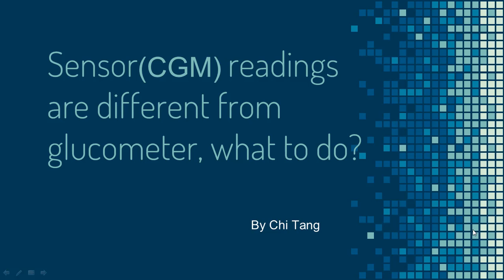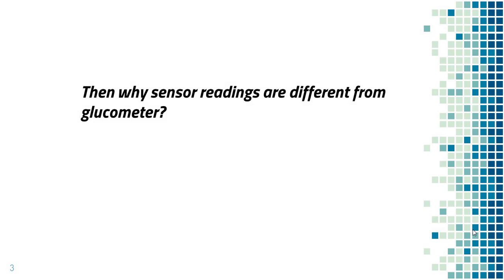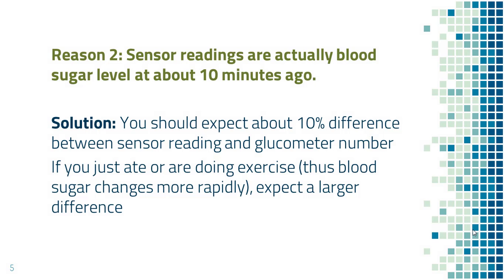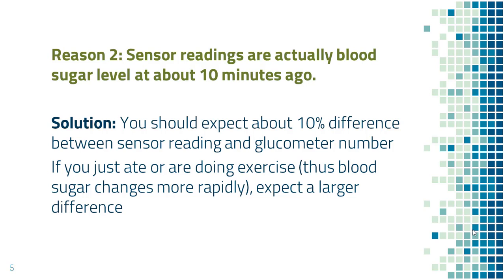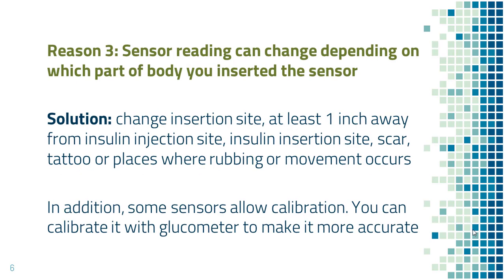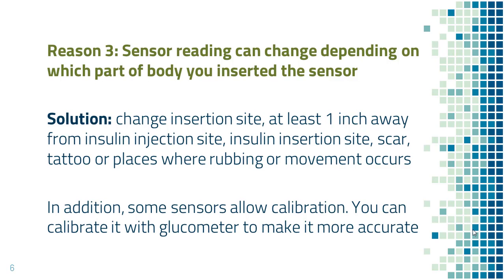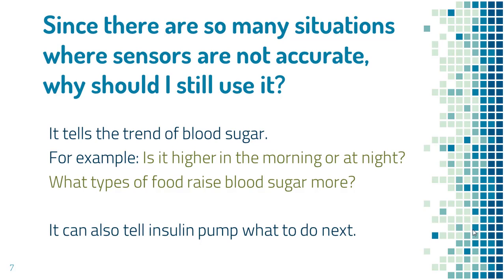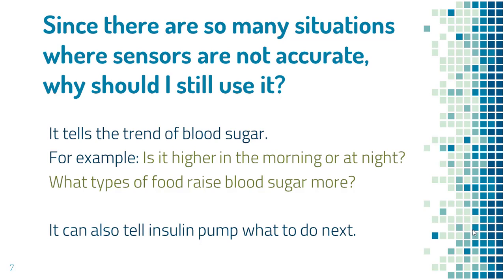Sensor readings are different from glucometer, what to do